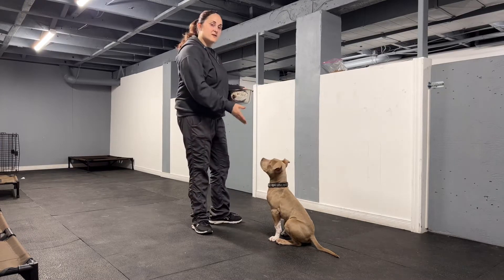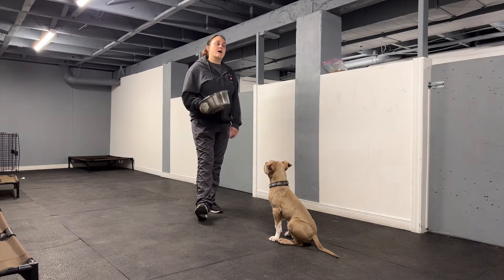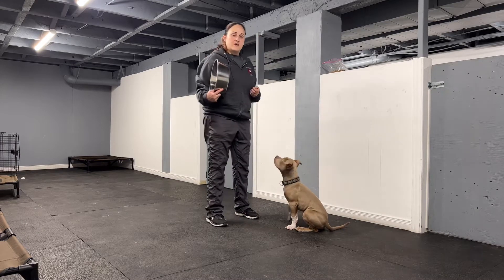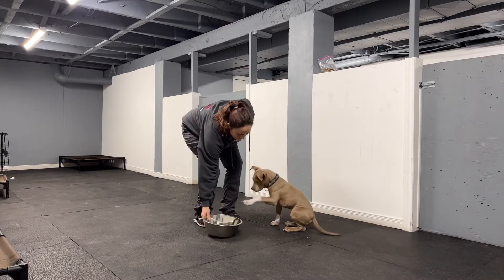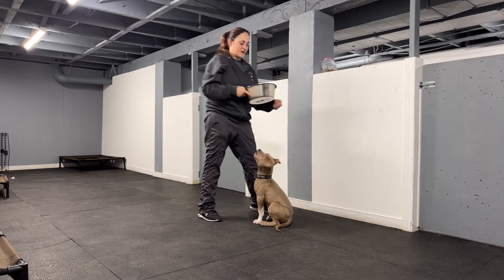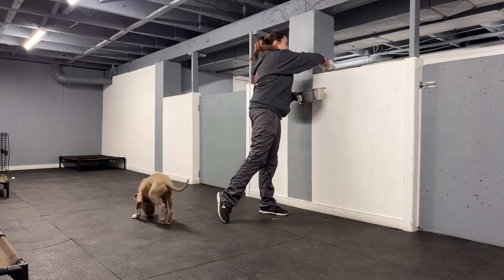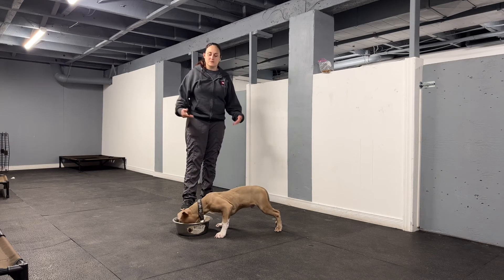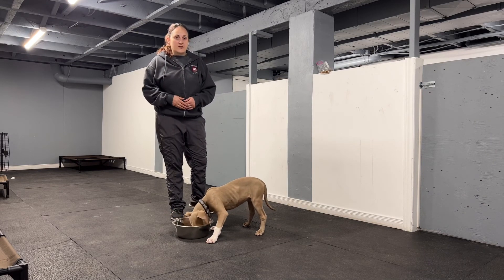Dog training. “ food bowl patience “ how to prevent resource guarding . Featuring Dave the puppy❤️